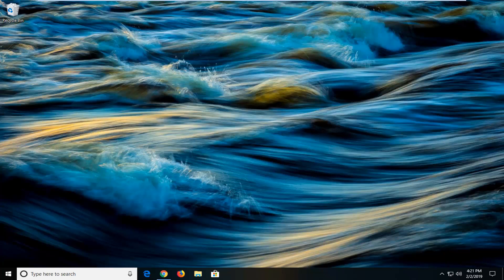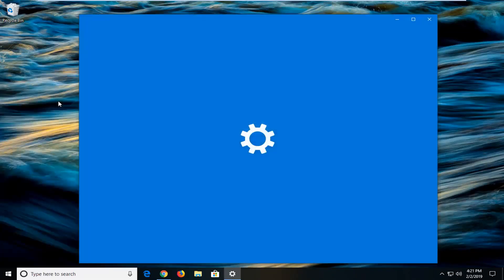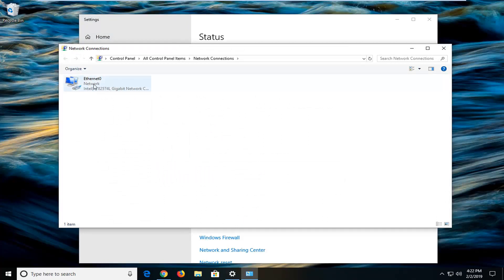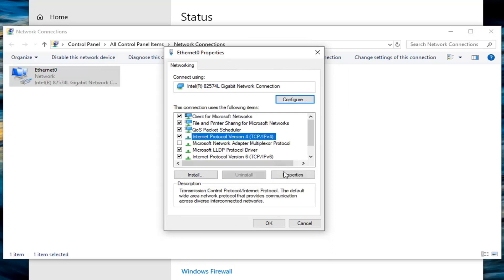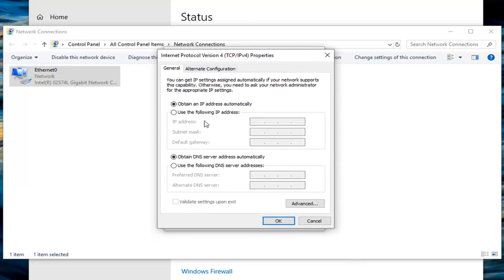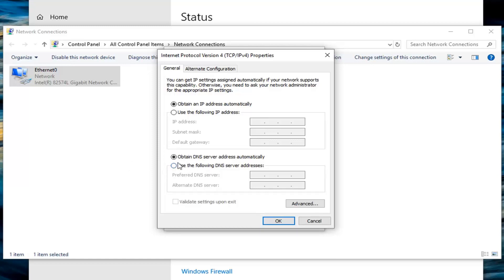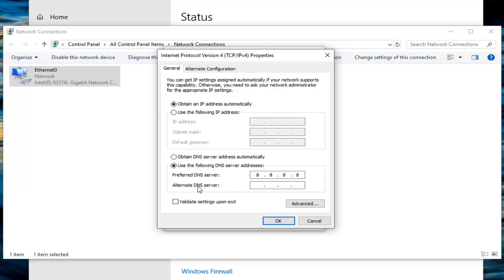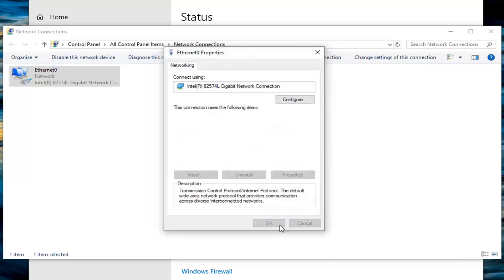Fix Your Connection is Not Private NET_ERR_CERT_AUTHORITY_INVALID Error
This tutorial contains instructions to fix the Chrome error: "ERR_CERT_AUTHORITY_INVALID". The "Your connection is not private: NET::ERR_CERT_AUTHORITY_INVALID" error in Chrome, appears when you visit HTTPS sites and the web browser can not verify the site's SSL certificate, either because the certificate is not come from a trusted publisher or because the connection between the client and the server can not be established or is not secure.